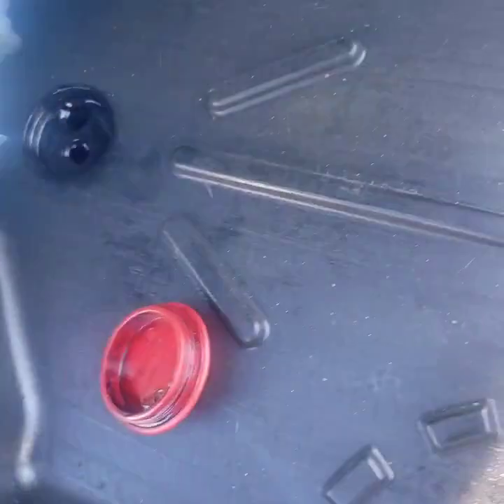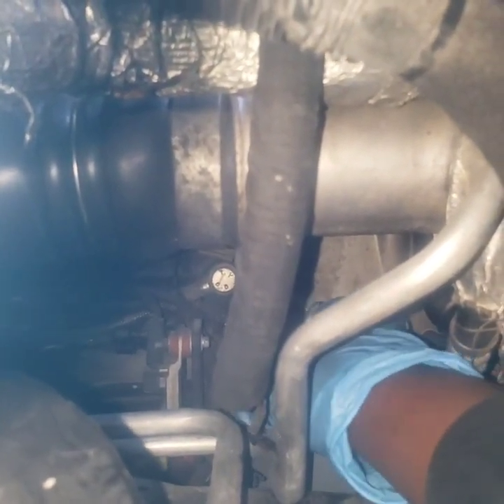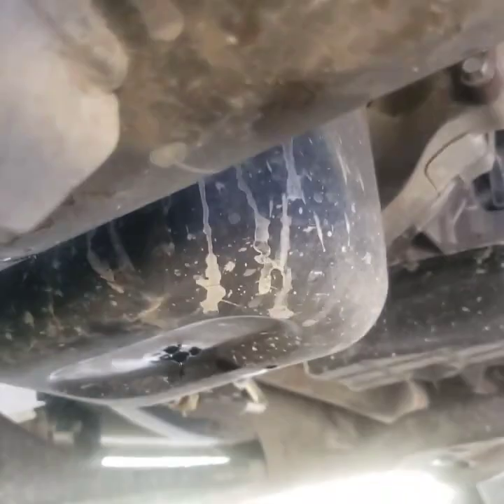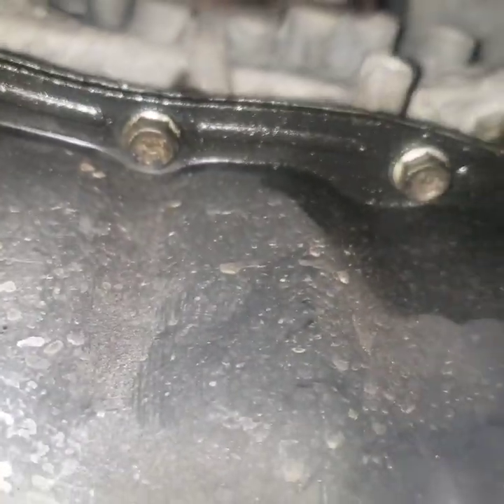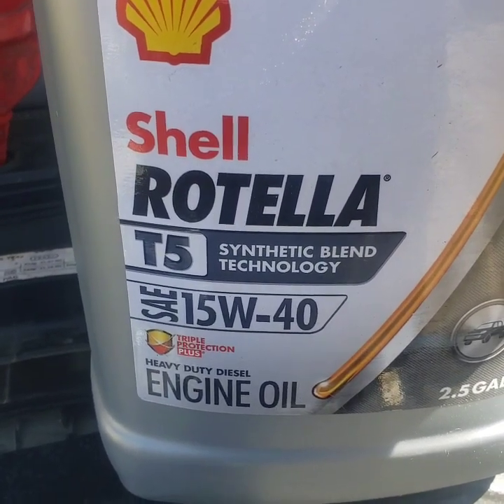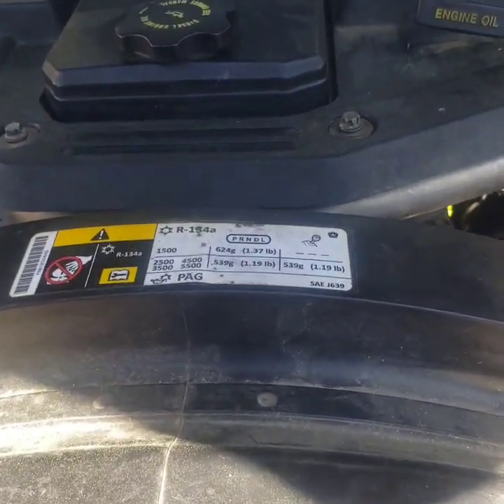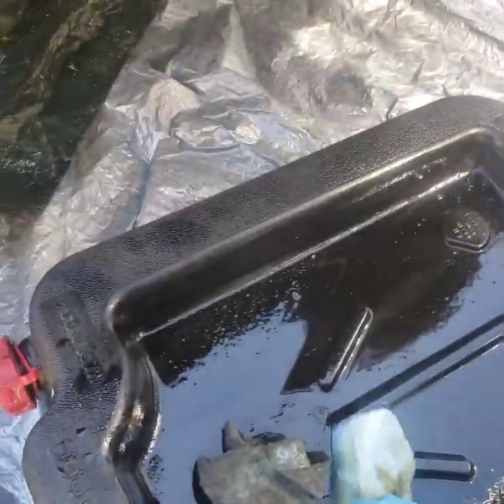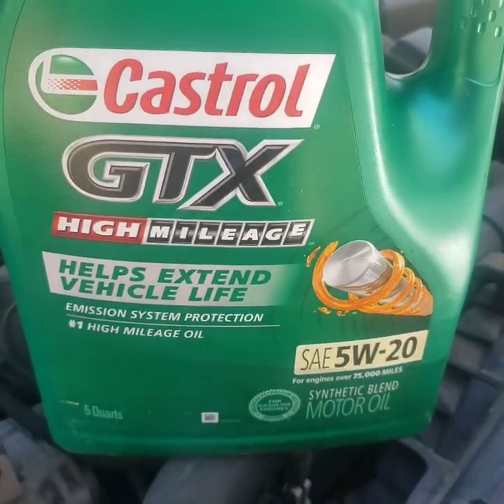Changing oil is simple. 😇💪🏿❤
Ram 3500